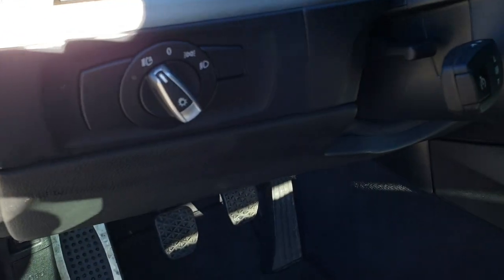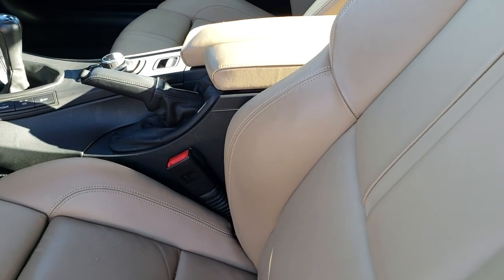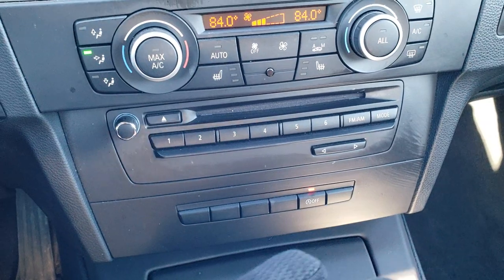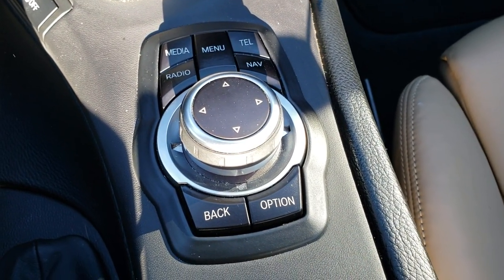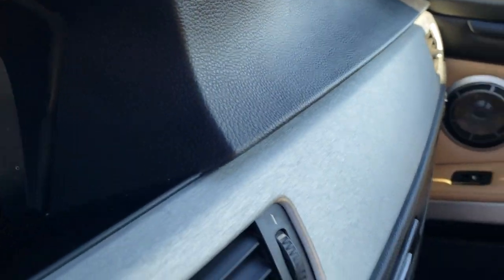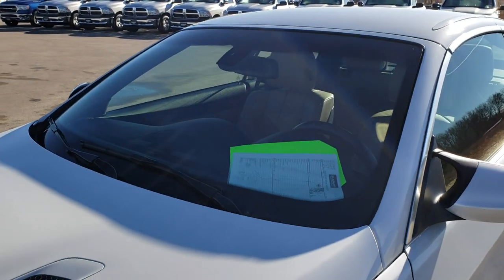2013 BMW M3 CONVERTIBLE WHITE PEARL COMPETITION PKG WALK AROUND REVIEW SOLD! 9J202A SUMMITAUTO.com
This 2013 BMW M3 CONVERTIBLE WITH THE COMPETITION PACKAGE IN WHITE PEARL is the vehicle we did walk around review of today.

Thank you for checking out this video of this 2013 BMW M3 CONVERTIBLE WITH THE COMPETITION PACKAGE IN WHITE PEARL

STOCK: 9J202A
PRICE: $36,999
MILES: 13,405
MAKE:BMW
MODEL: M3
VIN: WBSDEX9C58DE785586
LOCATION: FOND DU LAC OSHKOSH WISCONSIN, 54937 TRUCKS ON 41

CLEAN TITLE HISTORY! 4.0 Liter V8 Engine, 414 Horsepower, Two Door Hard Top Convertible Coupe, 6 Speed Manual Transmission Stick Shift, Rear Wheel Drive RWD 4x2 Two Wheel Drive, Factory GPS Navigation System, Dual Rear Exhaust, Auto Start - Stop Technology Start/Stop, Non Smoker, Tan Leather Seats, Bucket Seats, Memory Driver's Seat, Heated Power Mirrors, Electronic Stability Control Traction Control ESC, Continental Contisportcontact 265/35 ZR19 Tires, 19" Factory Painted and Polished Aluminum Rims Premium Wheels, Four Wheel Disc Brakes, HID High Intensity Discharge Headlights, LED Running Lights, Reverse Sensors, Chrome Tipped Exhaust, AM / FM Radio Tuner, Sirius/XM Satellite Radio Capabilities Sirius / XM, CD Player, Premium Audio Sound System, Bluetooth, Hands-Free Phone Controls Blue Tooth, Auxiliary MP3 Jack Portable Audio Connection, USB Jack Portable Audio Connection, Keyless Entry System, Rear Window Defroster, Driver and Passenger Front Air Bags, L.A.T.C.H. Child Safety System, Homelink System with Three Programmable Buttons for Garage Doors, Lighting Systems & Security Systems, Compass, Outside Temperature Display and Mileage Display, Dual Multi-Zone Climate Control , Factory Floormats, Air Conditioning AC, Cruise Control, Power Locks, Power Windows, Tilt/Telescope Steering Wheel, Mineral White, Clean autocheck! Very very clean inside and out! This is one of the sharpest 2013 BMW M3 cars we have ever had on our lot! Make your move before this super clean ride is gone!

STOCK: 9J202A
PRICE: $36,999
MILES: 13,405
MAKE:BMW
MODEL: M3
VIN: WBSDEX9C58DE785586